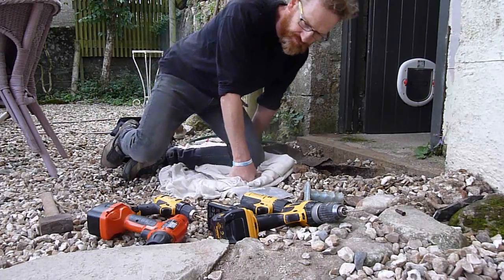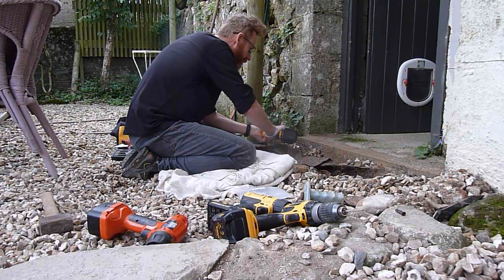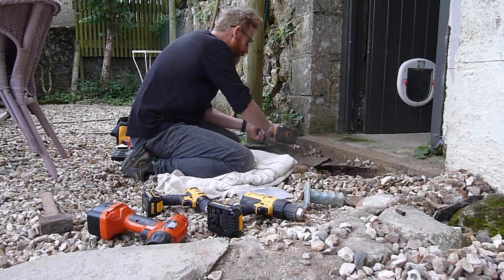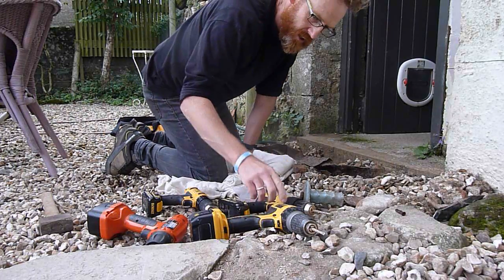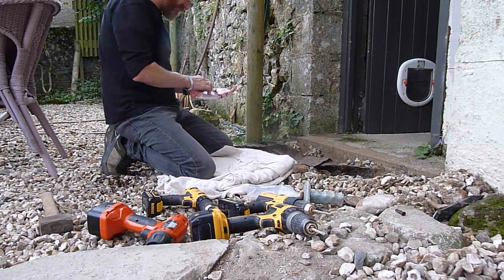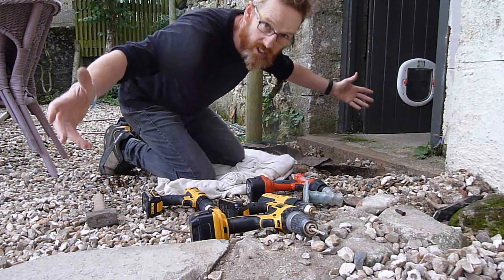Why you need four drills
Maxy DIY- Why do I need four drills? Here's why. In fact its three drills and a drilldriver. Two hammer drills and one ordinary drill.